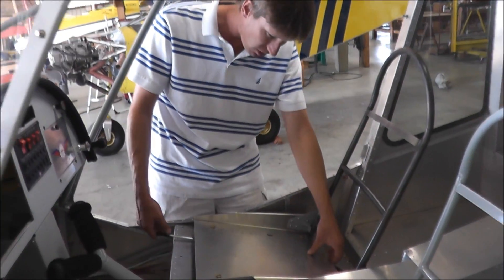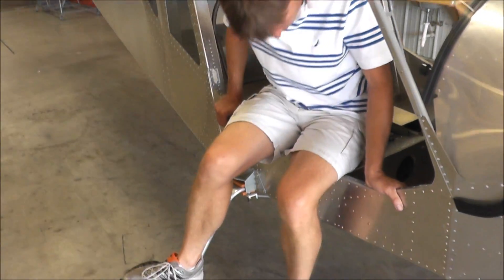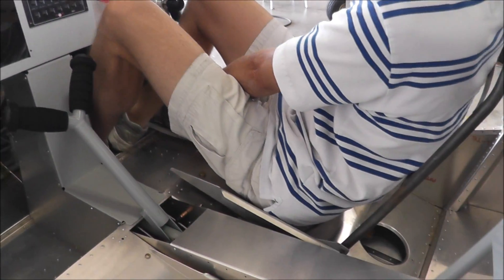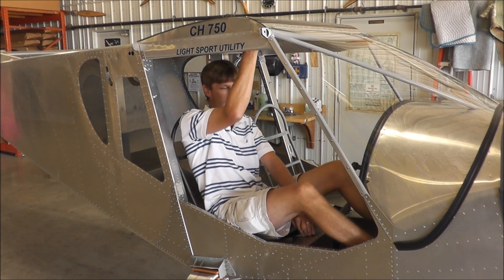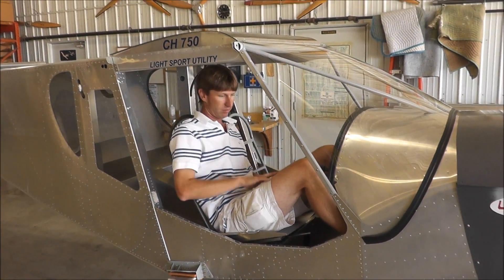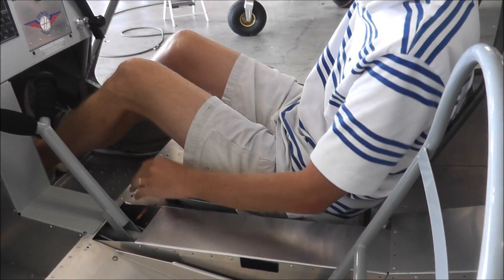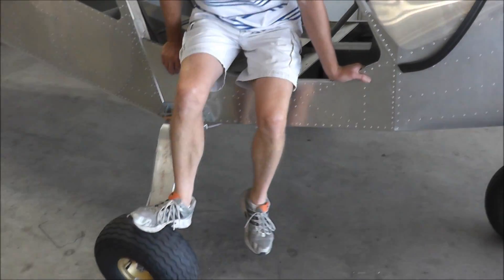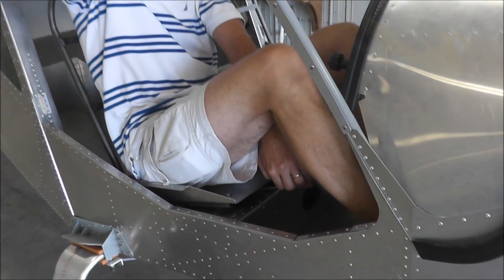The New Zenith STOL CH 750: Adjustable Seats, Raised Cabin, and Quick Build Kit...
Here's a quick preview of the updated STOL CH750 with the raised cabin (announced earlier this year), new "inflight adjustable" seat positions, and new Quick Build Kit (factory-assembled fuselage).
Details about the Zenith STOL CH 750 light sport utility kit airplane from Zenith Aircraft Company: